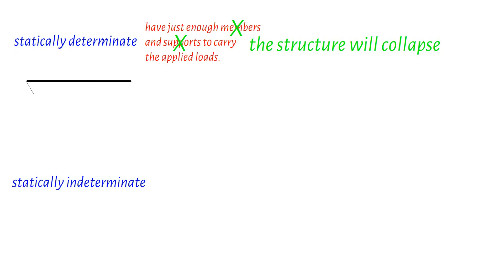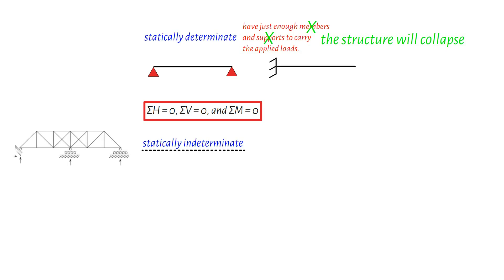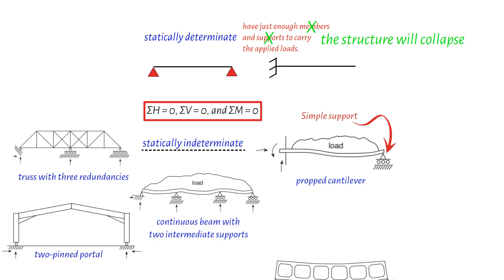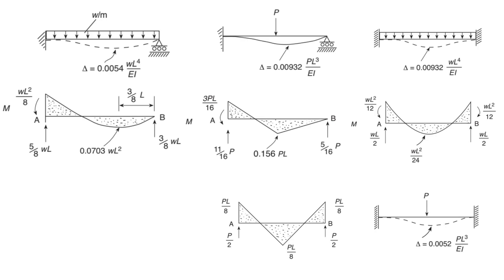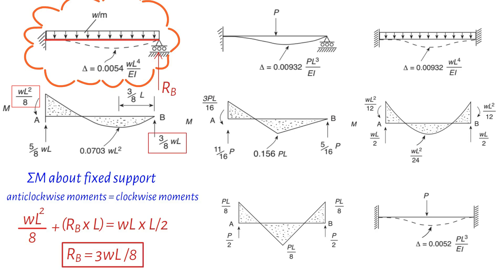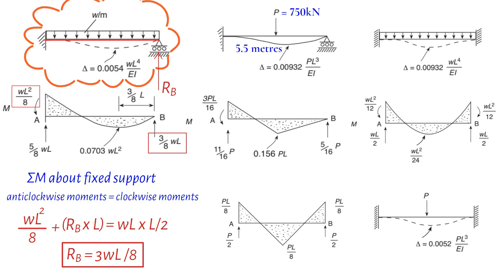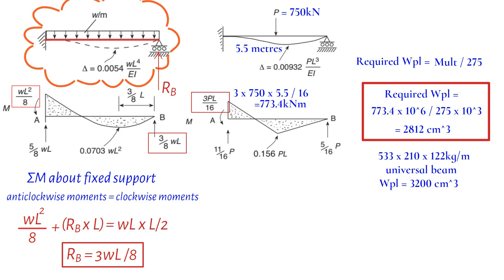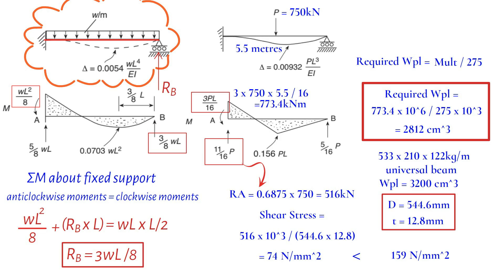Determinate & Indeterminate Steel Beams Structure | Worked Example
Welcome to our captivating video where we delve deep into the fascinating world of structural analysis and explore the intricate dynamics of steel beam structures. Join us as we uncover the concepts of determinate and indeterminate structures, their distinct traits, and the analytical methods involved in their design. From simple beams to complex architectural marvels, we'll unravel their behavior and provide you with a practical example to enhance your understanding. Prepare to expand your knowledge and gain valuable insights into this captivating field of study. Don't miss out on this incredible journey into the realm of structural analysis and steel beam structures!

If you enjoyed this video, feel free to buy us a coffee